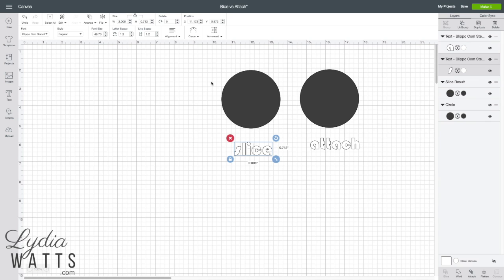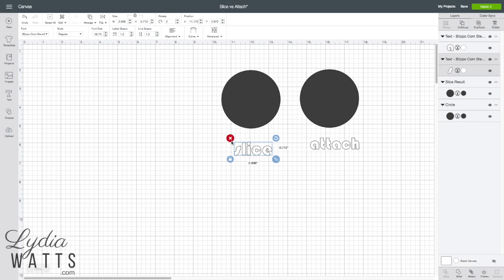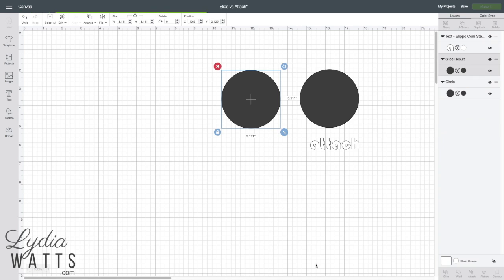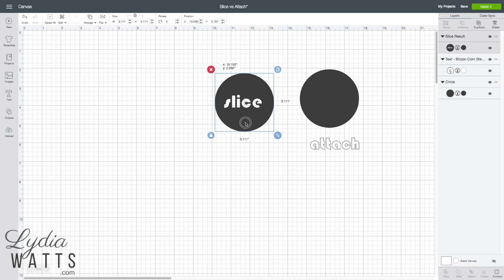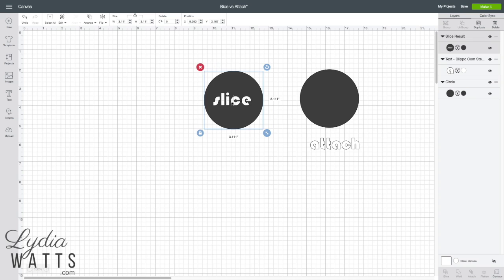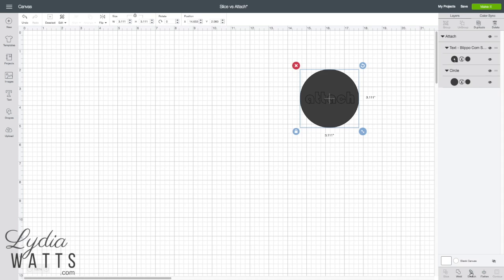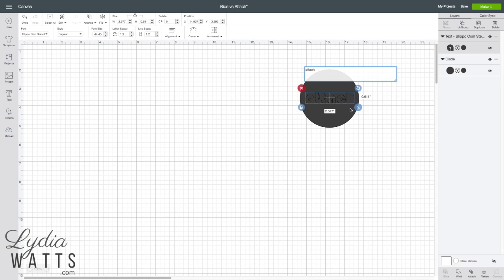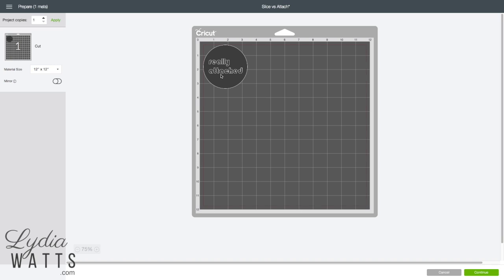Attaching to Cut Text Out of an Image - Cricut Design Space Basics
Attach is a great function that can be used to hold mat placement and to fasten a write or score line to a cut layer. In this video, I demonstrate how it can also be a quick way to cut text or images out of an image.

Here's my tutorial on attaching to cut words out of a shape